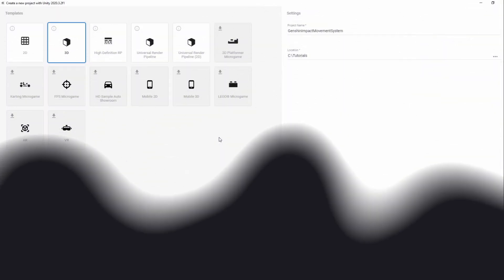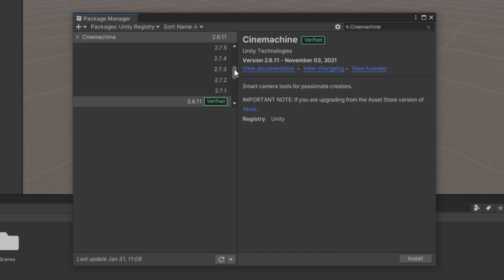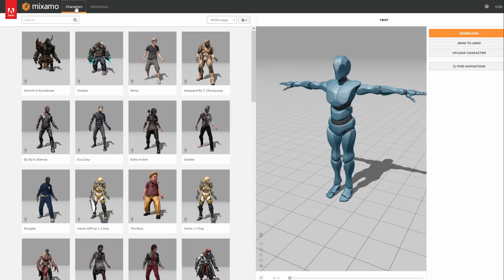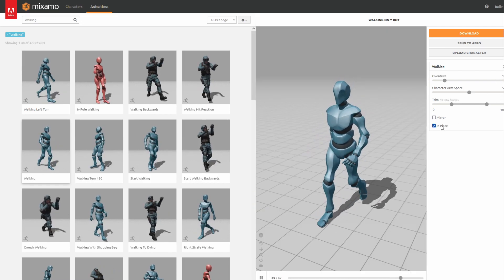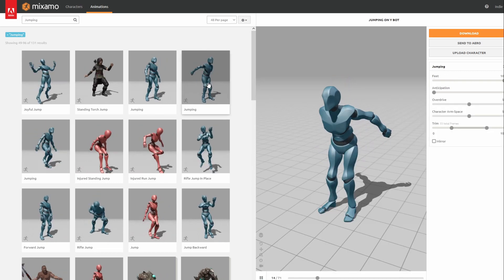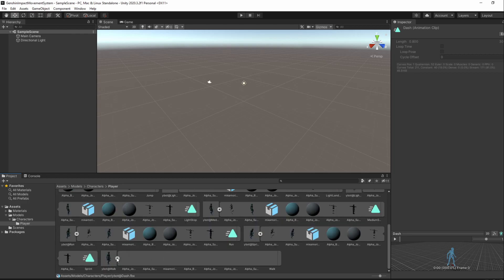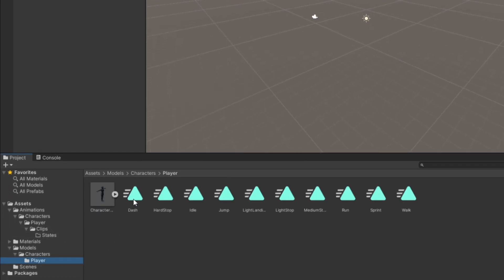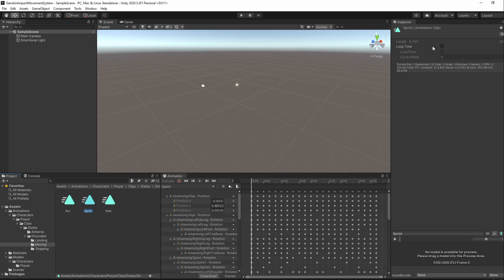Genshin Impact Movement in Unity | #1 - Setting Up the Project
In this video we'll be setting up our Project up.

We'll be downloading the necessary packages and character model and its animations, using a free website named Mixamo.

Timestamps:

00:00 Creating the Project
00:50 Adding a Root Namespace
01:15 Downloading Kenney's Prototype Textures
01:44 Downloading Cinemachine
02:26 Downloading the New Input System
03:22 Downloading the Character Model
04:59 Downloading the Character Animations
12:19 Updating Animations Keyframes
13:41 Updating Animations Loop Time